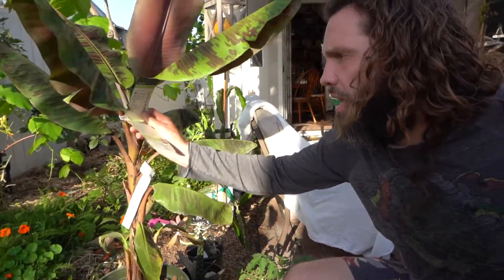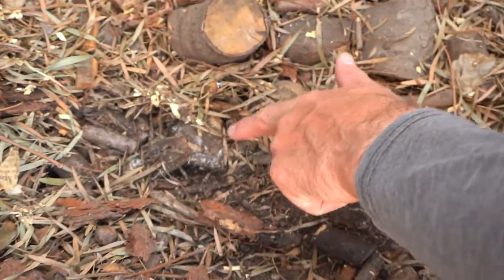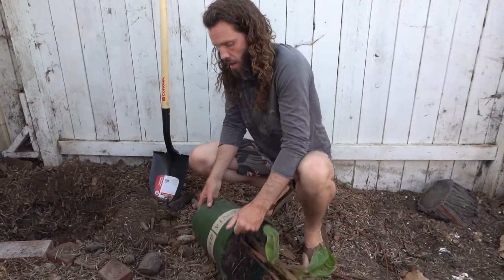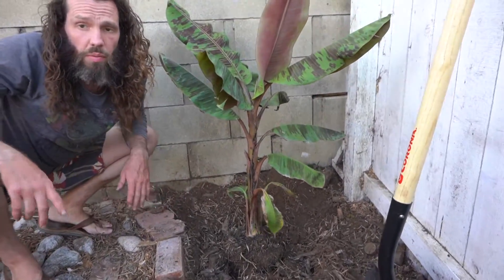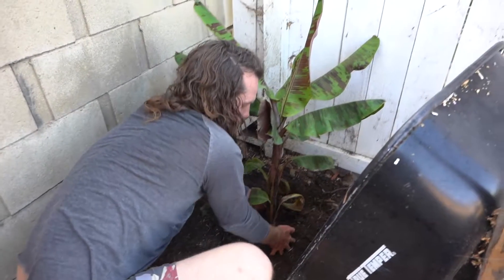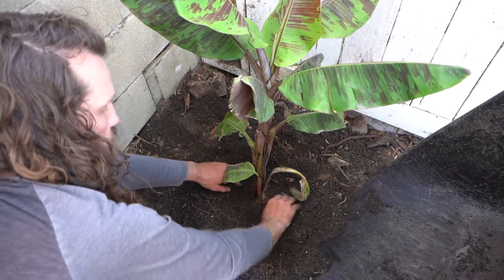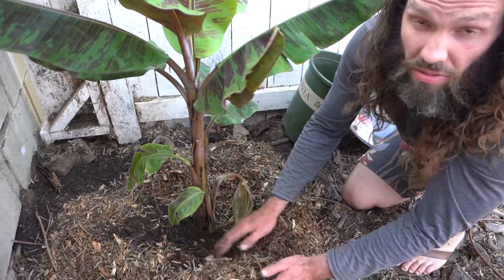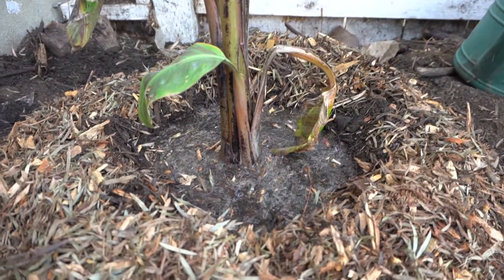PLANTING A BLOOD BANANA TREE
Today Trevor shows how he plants new trees in the garden. We recently planted some other banana trees and it has been growing very well. New updates on the plants soon!

THE TEAM
Trevor: shirtless gardener
Lew: the cook
Jermain: cameraman